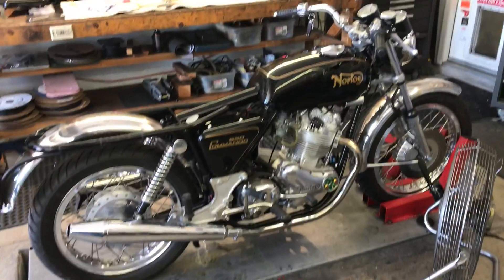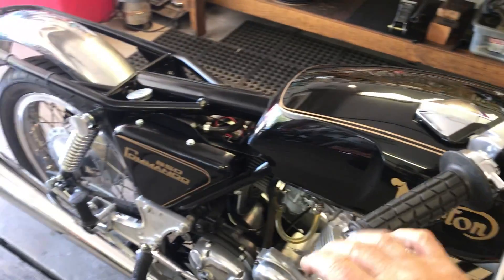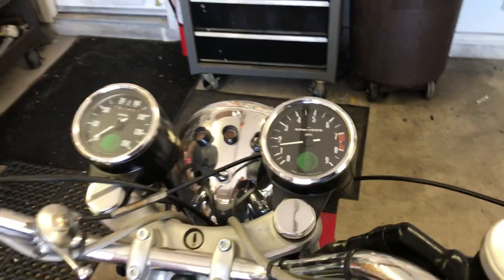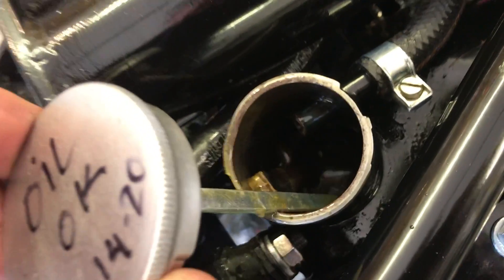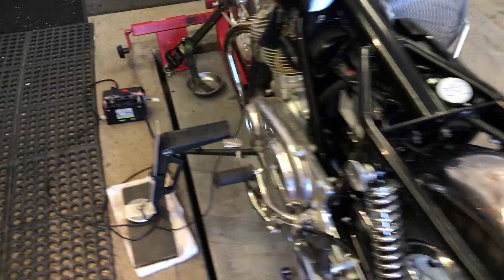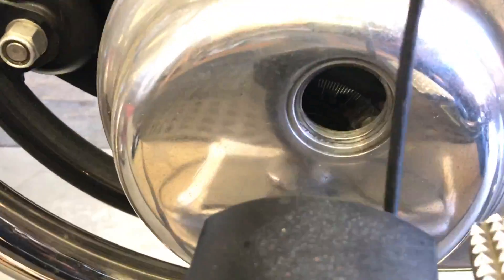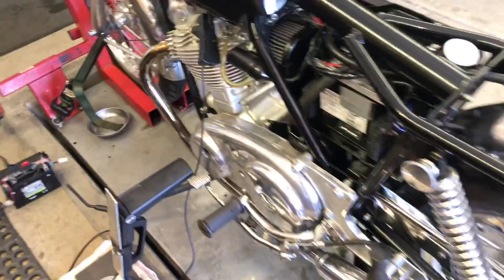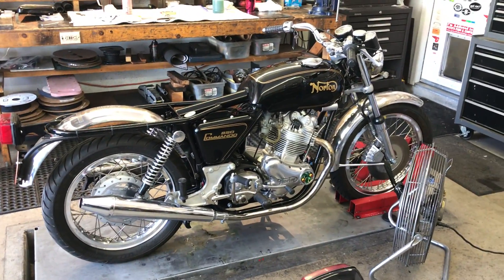Vintage British Motorcycles Repair/Restore